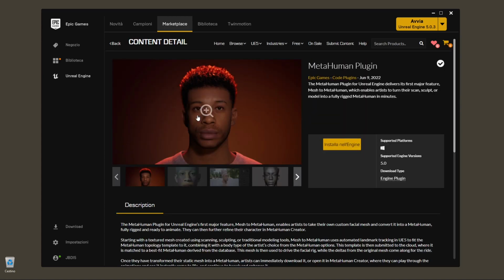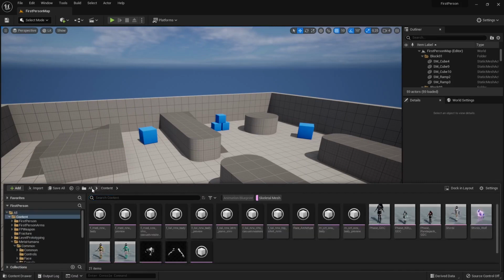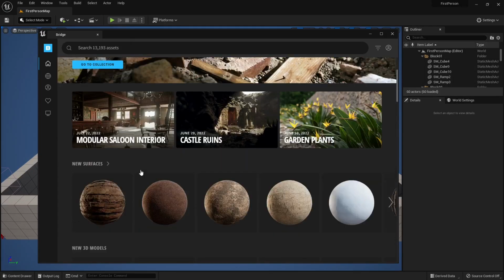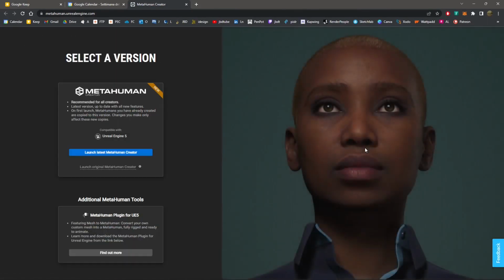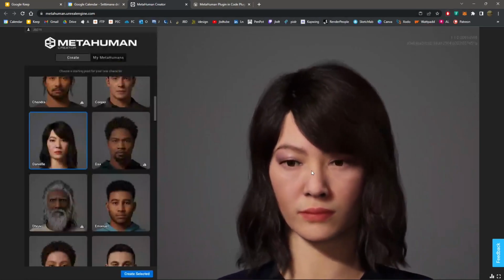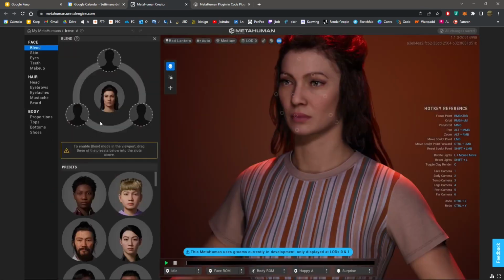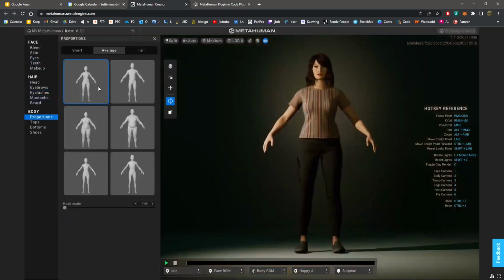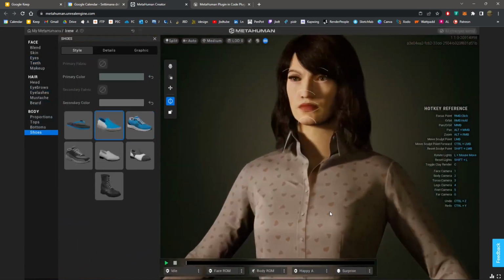Videoguide - Create Custom Metahuman Character in Unreal Engine 5 with Meta Human Creator Tools